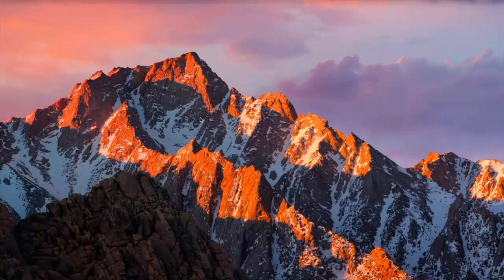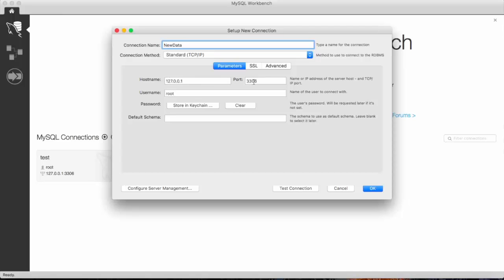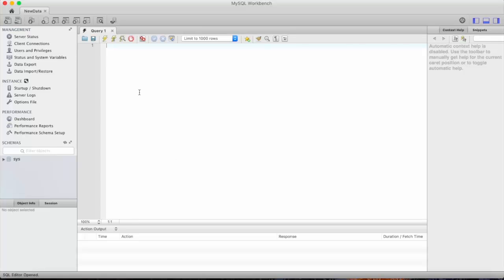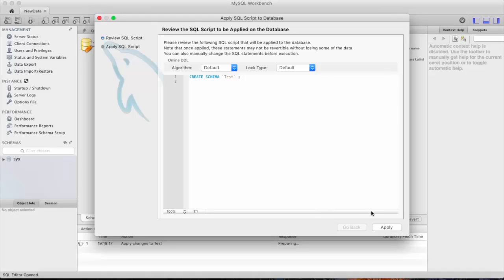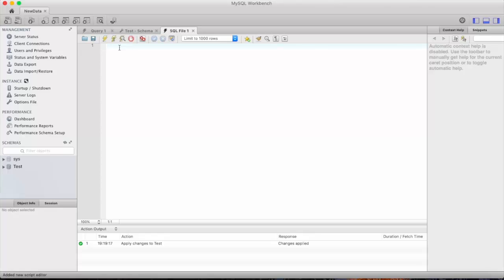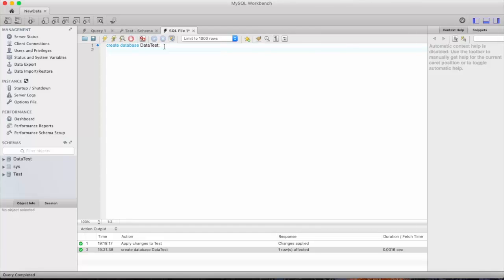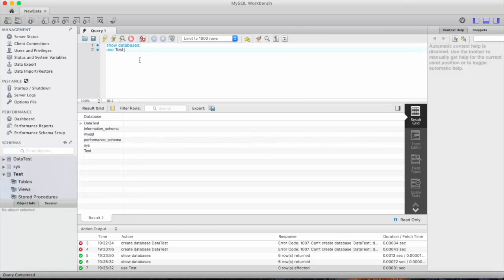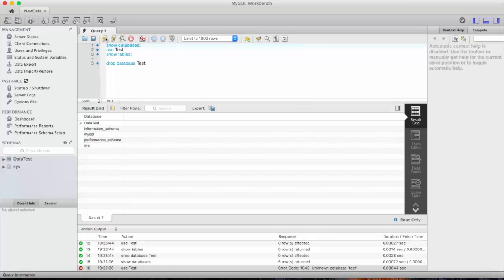MySQL Tutorial for Beginners 5 - How to Create a Database in MySQL (MySQL Create Database)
In this post we will learn How to Create a Database in MySQL (MySQL Create Database).

MySQL Database is world's most popular open source database because of its consistent fast performance, high reliability and ease of use. MySQL  has Open Source License i.e. it has free GNU General Public License. So it is Free to modify and distribute but all modification must be available in source code format. MySQL Database is Mostly used to power web sites and small apps and it also supports clustering and replication. Database Management System  is used to manage the storage and retrieval of data to and from the database and hides the complexity of what is actually going on from the user. SQL (Structured Query Language) is the language used to insert and retrieve content. Clients make queries on the database to Retrieve, Insert, Update or Delete content.